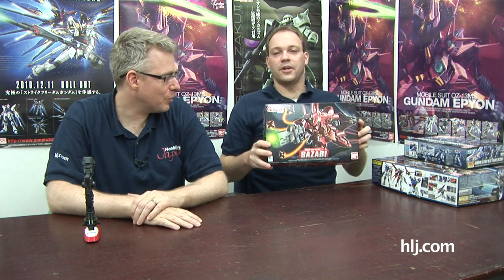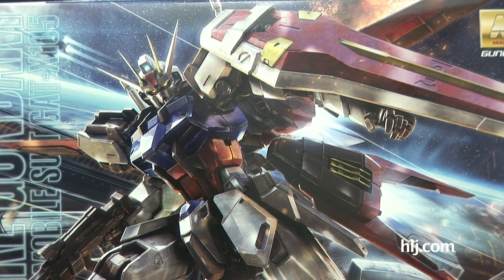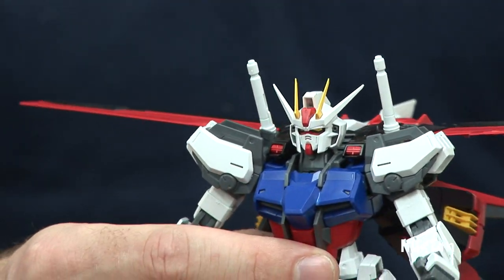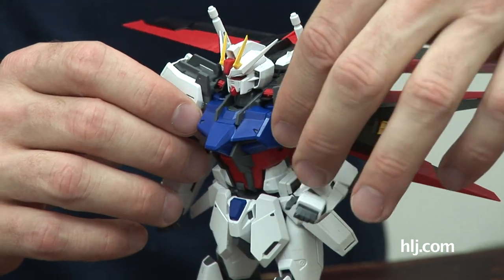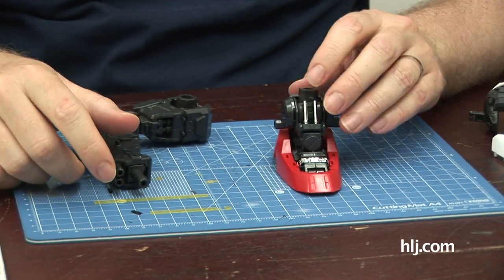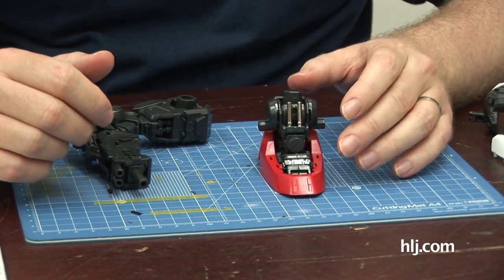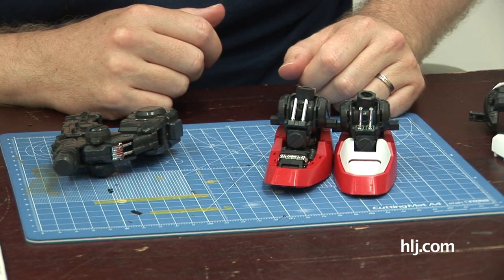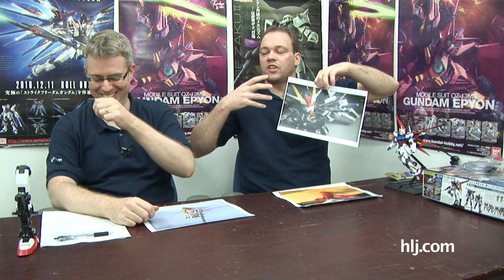Gundam Aile Strike RM, PG GP01, & SD Comp Winners! | Gunpla TV 117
We're back after our little excursion to Shizuoka, or The Shizz as we like to call it. And we've got some of those new kits from Shizuoka here in the studio with us.  Ryan also discusses the start of his adventures in PG land, while Syd talks about the MG Aile Strike RM. And offers up a little Omake for those who are paying attention because hey, it's his birthday and he can do stuff like that.

MG Aile Strike Gundam Ver. RM